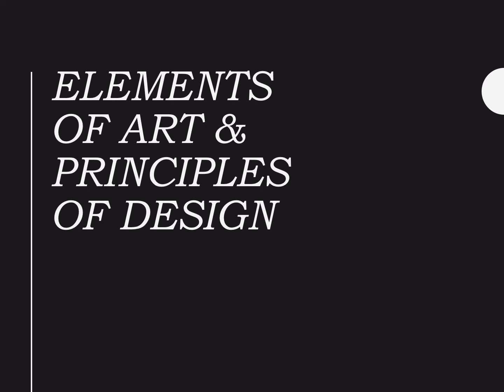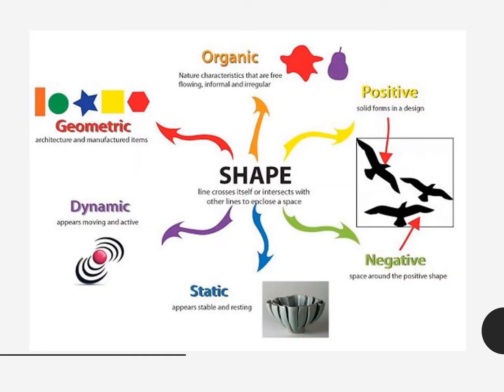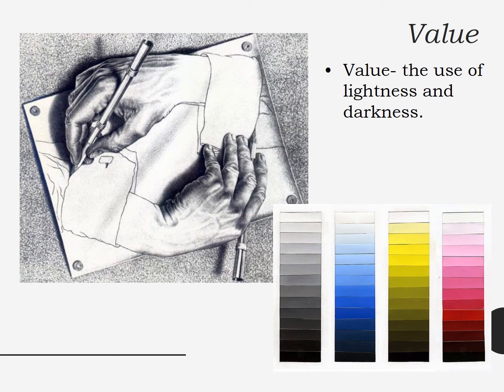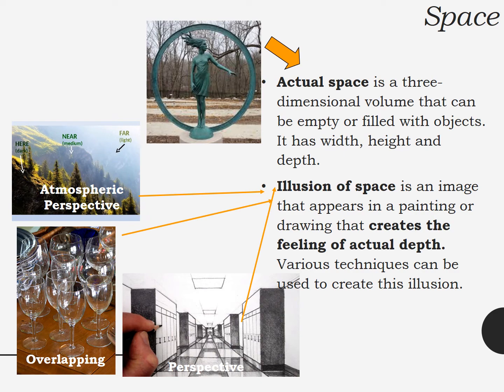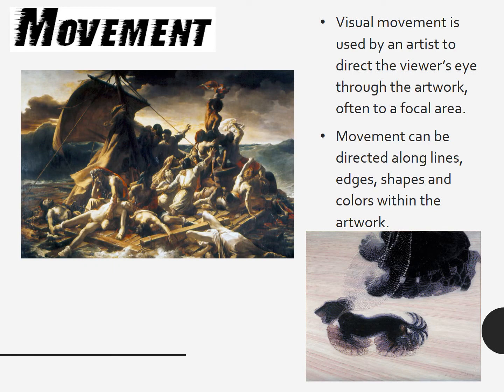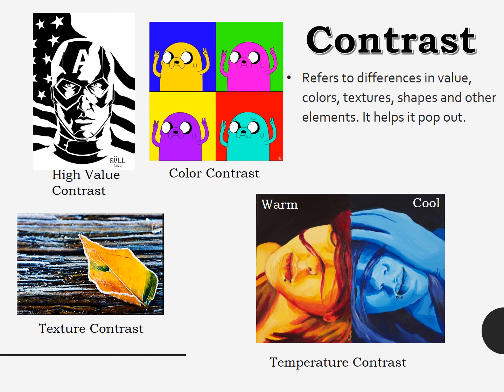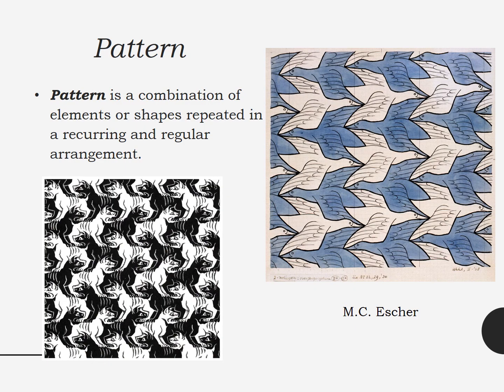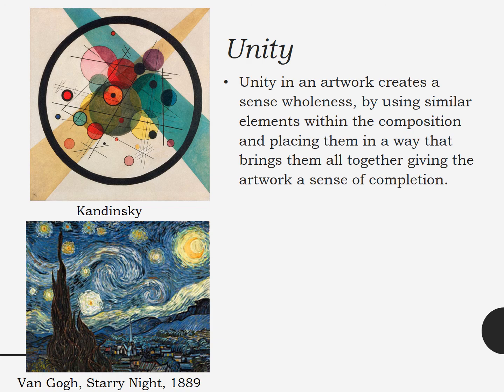Elements of Art & Principles of Design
Introduction to the Elements of Art and Principles of Design for Middle School